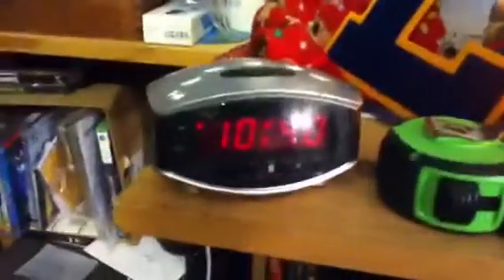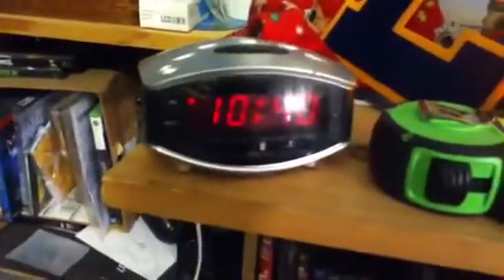Electric wood stove!